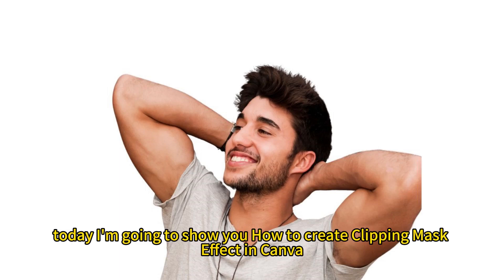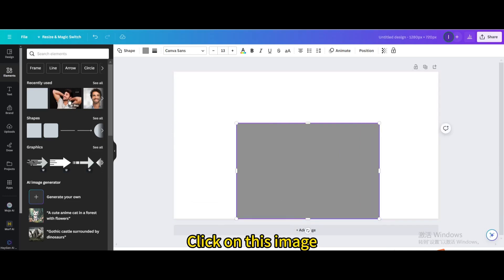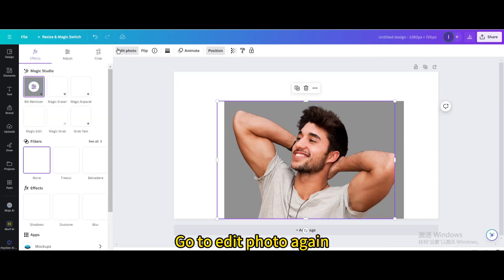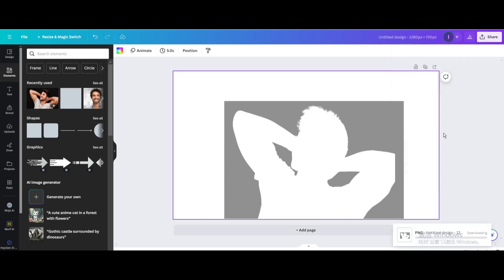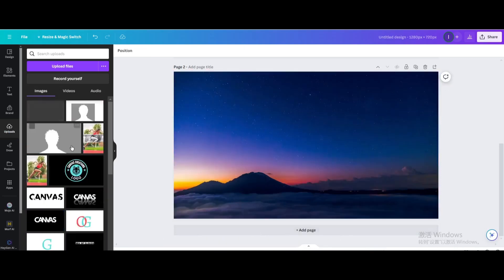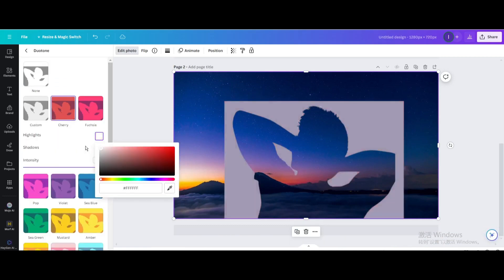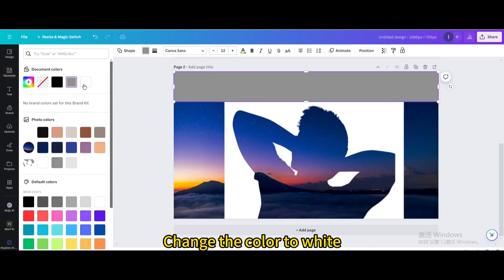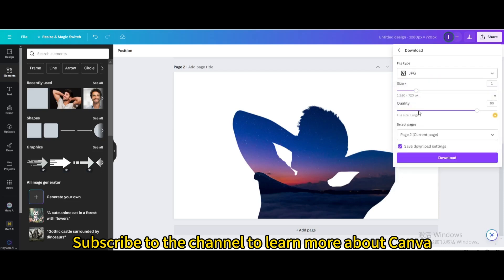How to create a Clipping Mask Effect in Canva | Easy Tutorial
In this tutorial, you'll learn how to create a stylish Clipping Mask Effect in Canva. Clipping masks are a great way to add an interesting visual element to your designs. Follow along as we walk you through the step-by-step process of creating this effect in Canva. Whether you're a beginner or an experienced designer, this tutorial will help you elevate your design skills.